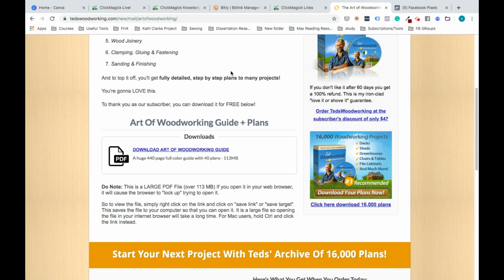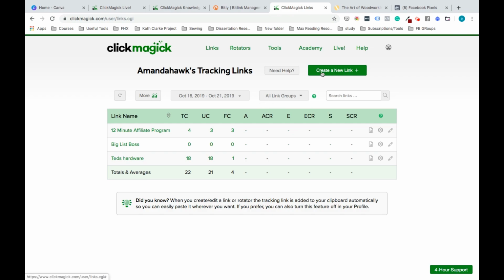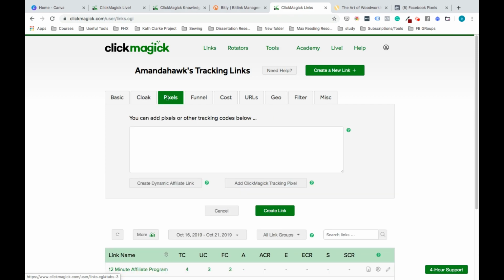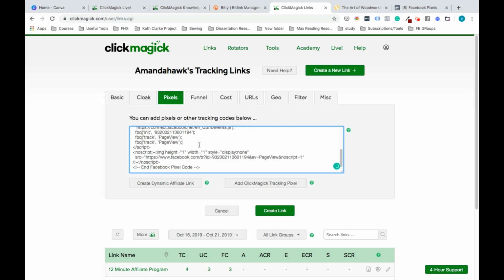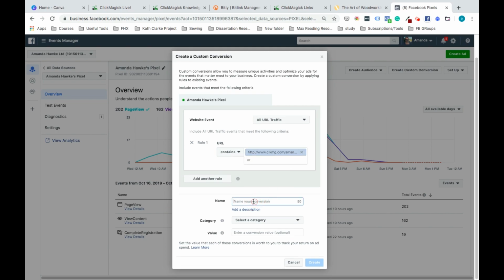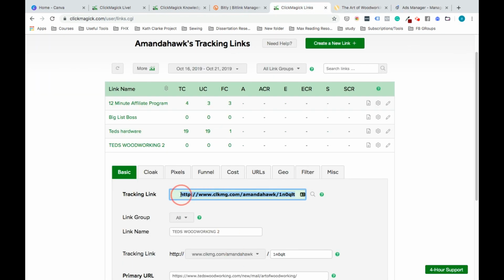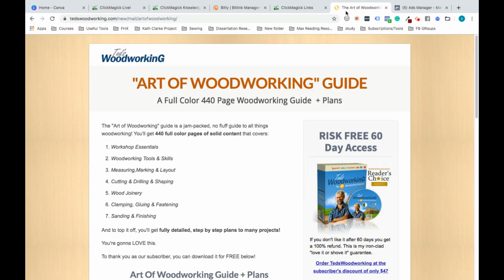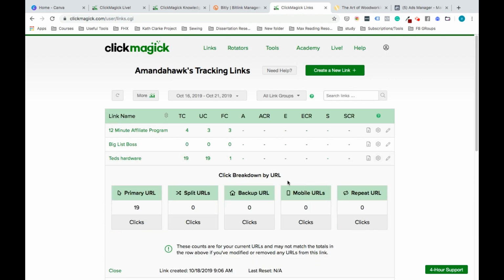How to Track Conversions Using The FB Pixel On MLM Or Affiliate Links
In this video,  I show you how you can attach your FB pixel code or any other tracking to any link so you can direct traffic to different sites in your funnel or from your website and still capture what people are doing.

This is the perfect video for people who are selling  MLM products or promoting affiliate links as it will allow you to run higher converting Facebook Ads, remarket to those who didn't purchase your product and really gauge what products are converting.

Follow this link to sign up and try ClickMagick risk free for 14 days

Follow us for more great updates, tips and tricks